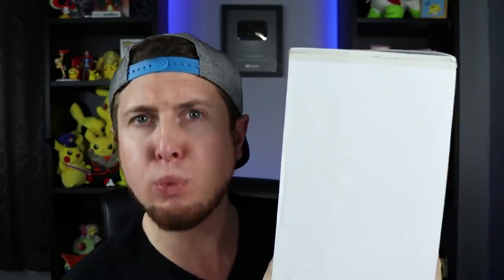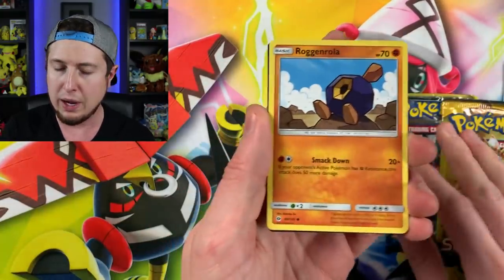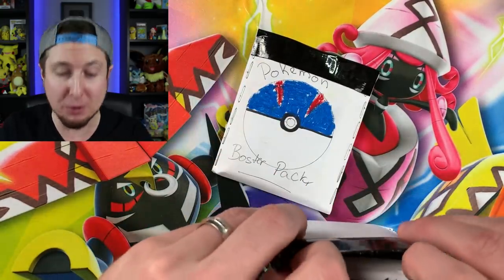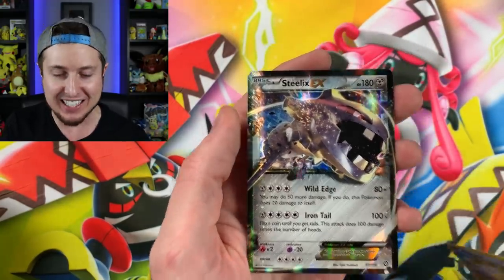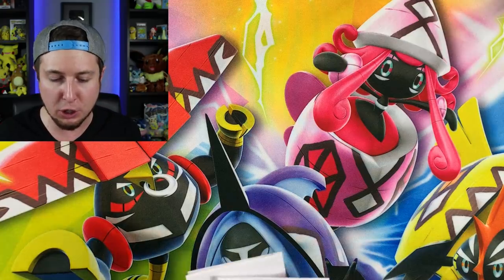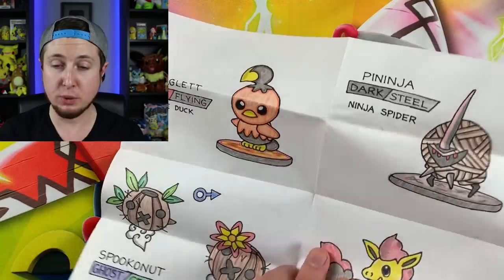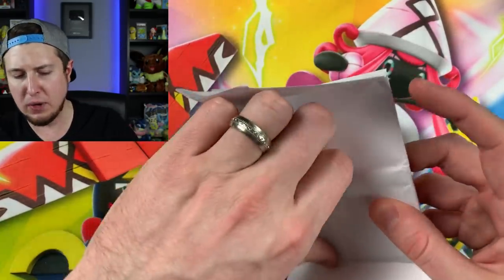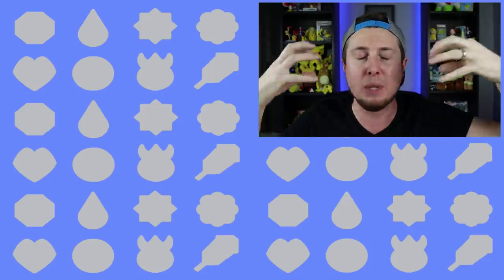MOST ULTRA & SECRET RARE POKEMON CARDS EVER in a Fan Box Opening!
Most secret rare and ultra rare Pokemon cards I have ever seen from a fan box opening! Someone sent their entire collection of rare Pokemon cards and I my eyes can't believe it! So many amazing custom Pokemon packs and artwork in the mailbox!

I love fan-mail!
RealBreakingNate
USA
(I currently don't do trades. Not all fan mail will be shown on camera but I will do my best. If you would like something signed please include a self addressed stamped envelope. Friendly reminder it does take awhile to get to fan mail and reply due to the volume that I receive, I try my best though. Thank you all so much!)